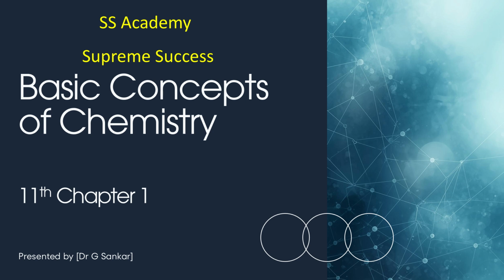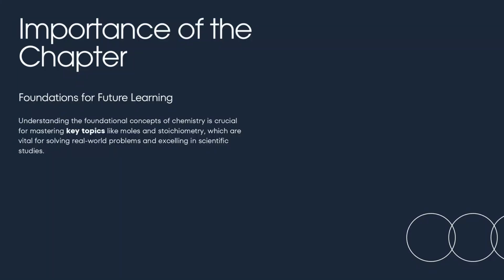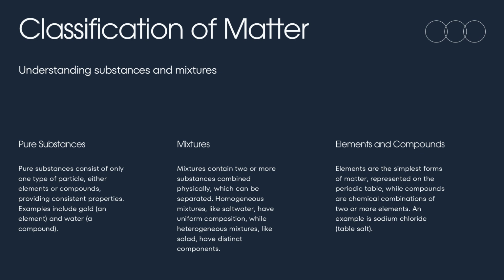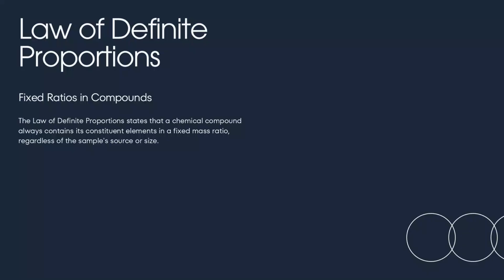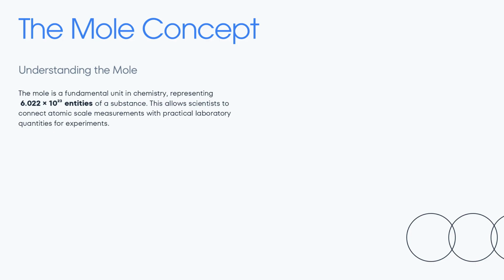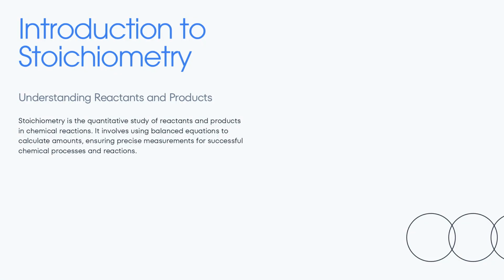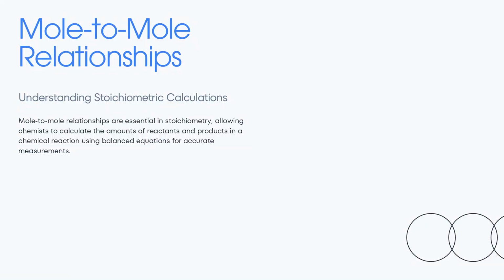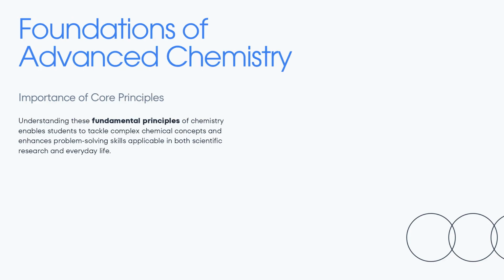Some Basic Concepts of Chemistry | One-Shot Revision | Score 100% in Chemistry! 🎯for 11th Grade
Master the foundation of Chemistry in one go! This video covers all the high-weightage topics from Class 11 Unit 1. We skip the jargon and focus on the concepts and formulas you actually need for your exams.